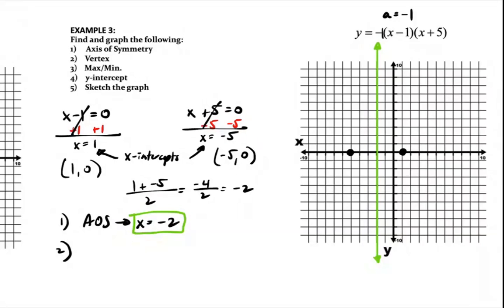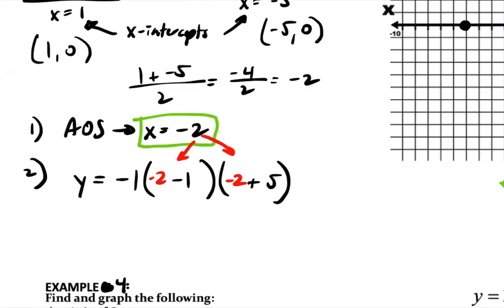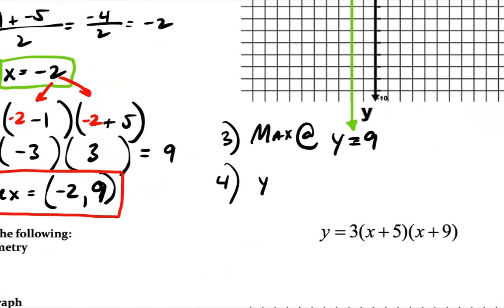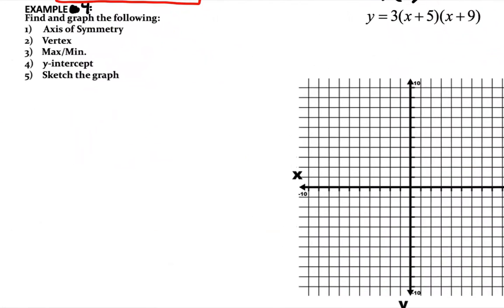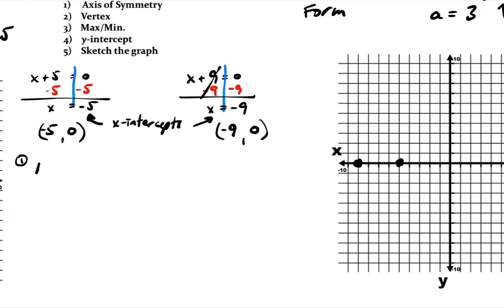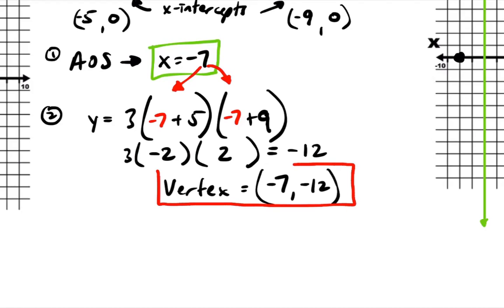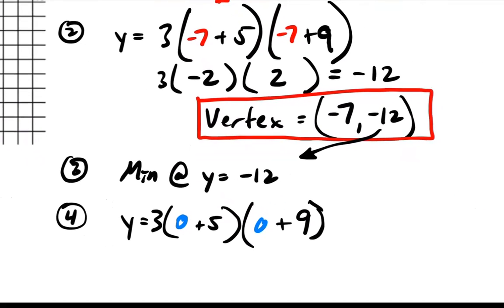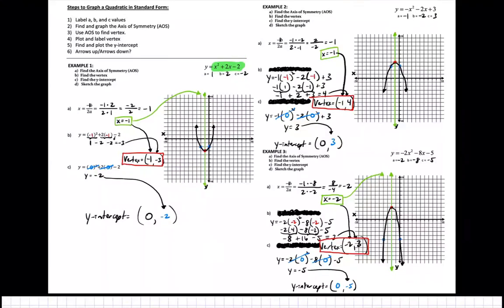9/15 - Vertex and Factored/Intercept Form (Part 2)